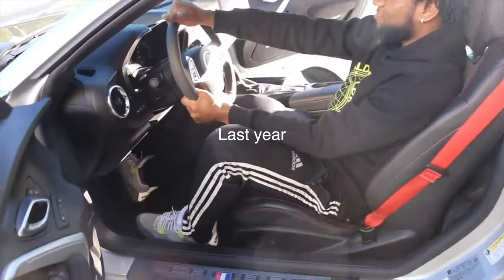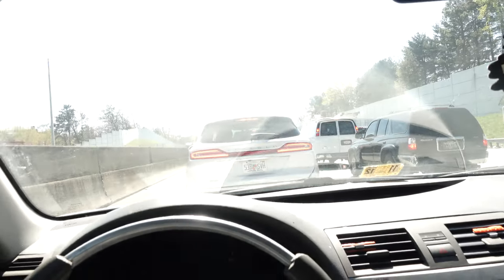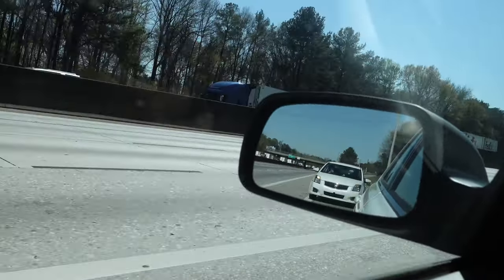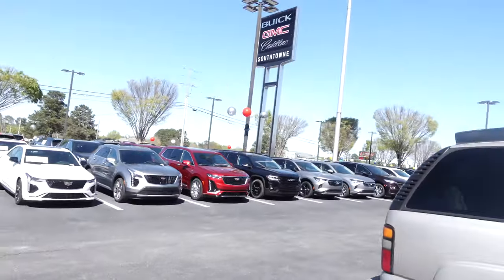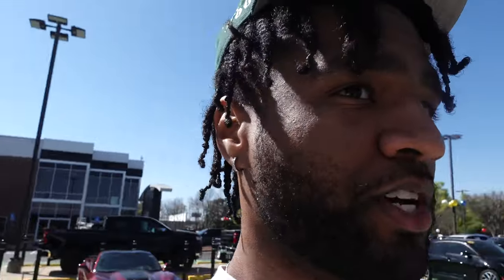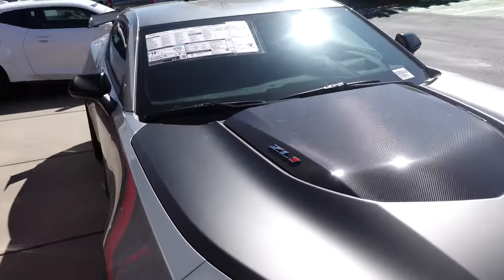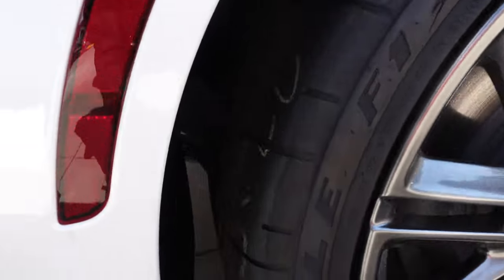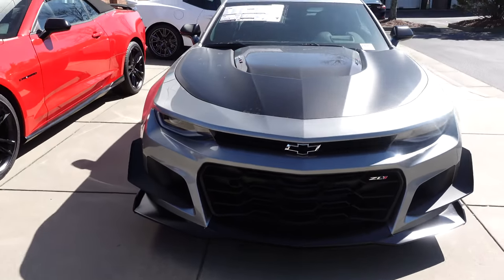JayRocc Tried Buying His DREAM CAR **GONE WRONG**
follow all of these or I break you controller...